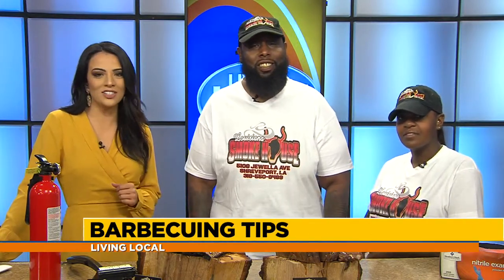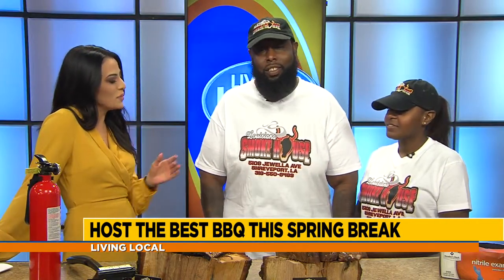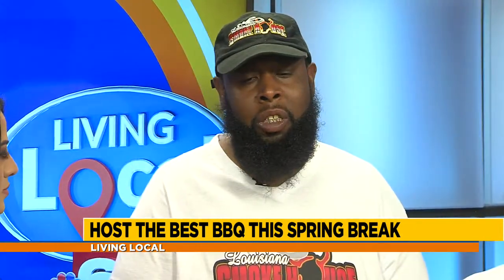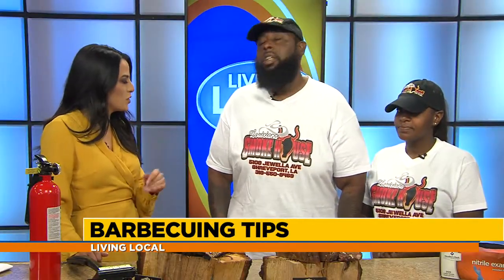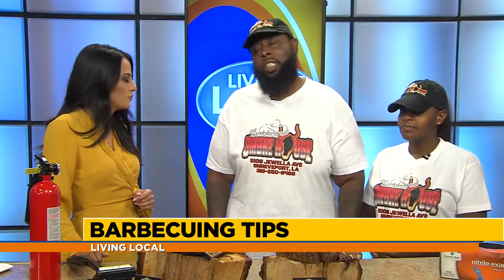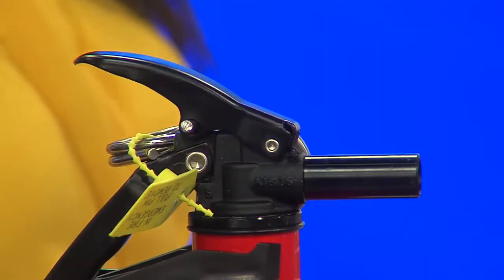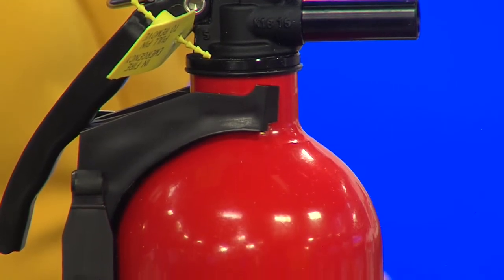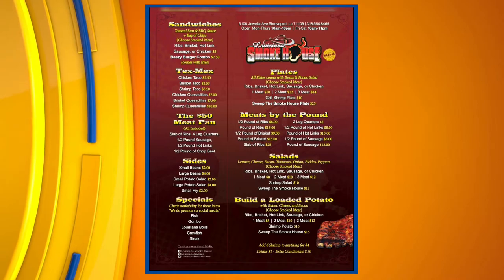BBQ Do's and Don'ts with Louisiana Smoke House